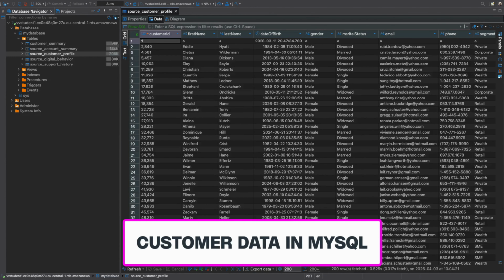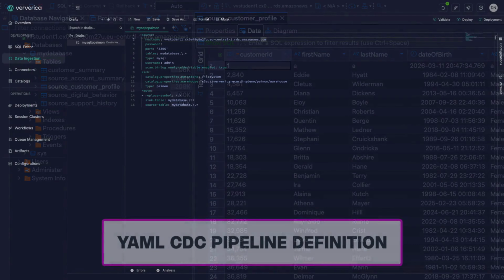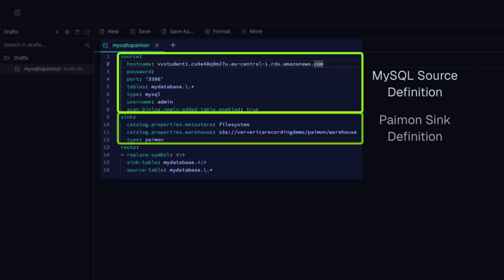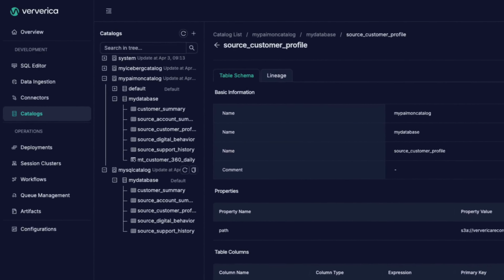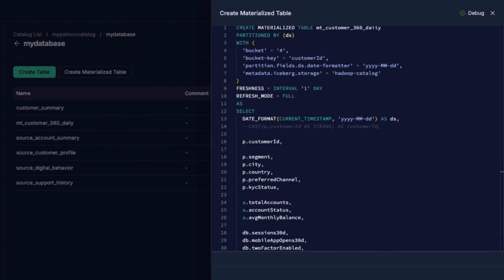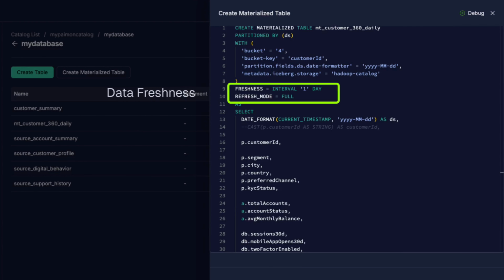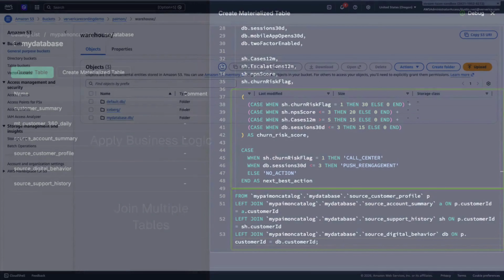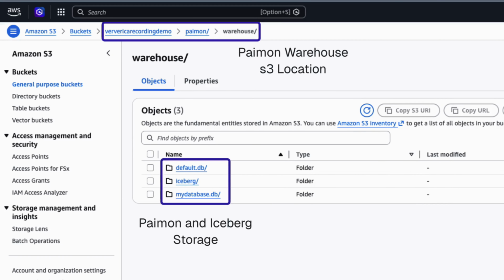Build a Customer 360 with Ververica's Streamhouse™ 3-Minute Technical Demo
One architecture. Zero compromise.

In under three minutes, watch how to use Ververica's Streamhouse™ to build a real-time Customer 360: the kind of unified, always-current view of every customer that teams have been duct-taping together with batch jobs and midnight pipelines for years.

This is Streamhouse in action. Not a diagram. Not a whiteboard. The product, running.

What you'll see:
→ Real-time data unification across sources
→ Data enrichment for a complete customer 360 view
→ How to create step-by-step a single, governed, continuously updated customer profile
→ The Streamhouse architecture doing exactly what it promises

No mock data. No hand-waving. Just streaming, working.

Chapters

0:00-0:15 Introduction
0:15-0:33 Build a Customer 360 with Streamhouse™
0:33-0:46 Sourcing Customer Data (MySQL/Postgres)
0:46-1:03 Build Bronze Level Pipeline with YAML CDC
1:03-1:20 Data Catalogs
1:20-1:51 Enrichment with Materialized Tables
1:51-2:02 Streaming Storage
2:02-2:45 Conclusion: Using Streamhouse™ to Build a Customer 360

This video is part of the playlist: Built for This. Ververica in Action.
Real features. Real use cases. Real product, real time. Every short demo stands alone.  Watch one or watch all.

→ Evaluating Streamhouse for your stack?

About Ververica

GOVERNED. ABSOLUTE. PRODUCTION-GRADE.

Ververica created Apache Flink®. Now we've perfected it. Our Unified Streaming Data Platform, powered by the VERA engine, runs stream processing at scale. Billions of events per second. Millisecond latency. 40% lower TCO. Production systems for Fortune 500 enterprises process, govern, and act on streaming data in real-time. Engineered in Europe. Sovereign by design. Public cloud. Private cloud. On-premise. Your infrastructure. Your control.

Apache Flink®, Flink®, Apache®,  the squirrel logo, and the Apache feather logo are either registered trademarks or trademarks of The Apache Software Foundation.